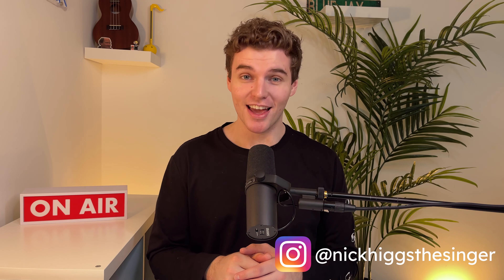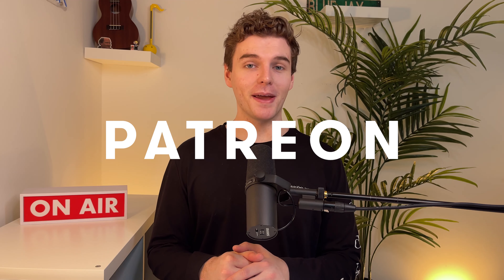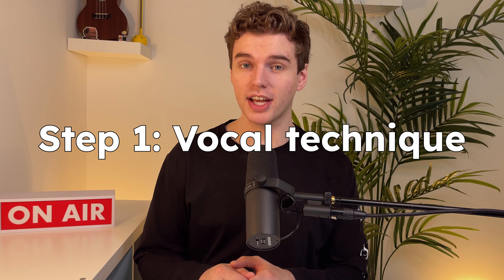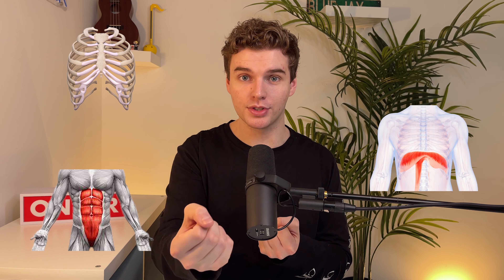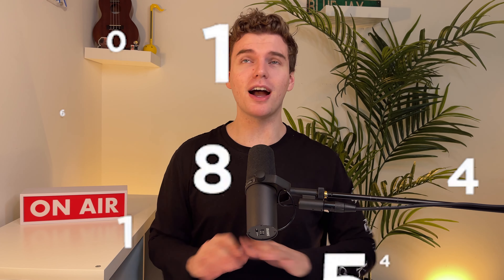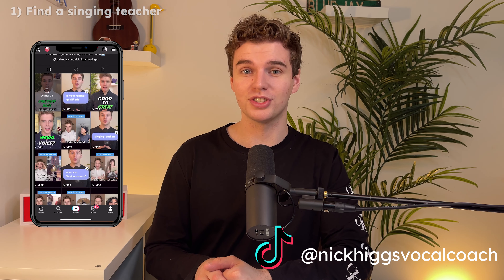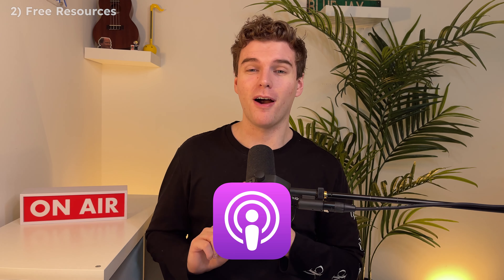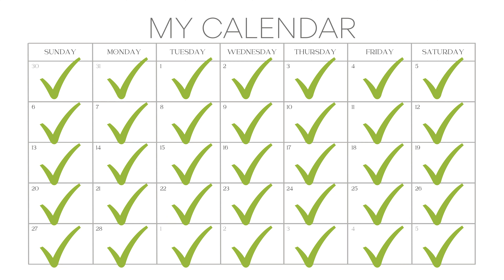4 Steps to INSTANTLY Sing Better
The big stars with million dollar record deals don't have the "secret formula" for singing. They simply execute simple details to perfection, and this video will explain how YOU can do this, too!

Chapters:
0:00 Introduction
0:41 Vocal Technique
3:03 Consistency
4:56 Own Your Sound
3:07 Breathing Exercises
5:54 Be Unapologetic

For all of my platforms in one place, visit this link!

WHO AM I:
My name is Nicholas Higgs, I am a professional vocal coach and singer. I am incredibly fortunate to make music and share my knowledge to others on a daily basis. In 2021, I graduated with a Masters Degree in Opera Performance, and in addition to being a performer and teacher, I work as a professional choral singer in the city of Toronto!

BOOK A LESSON:
I am taking on new students! If you would like to book a lesson with me, you can click on an available time at this Calendly link.